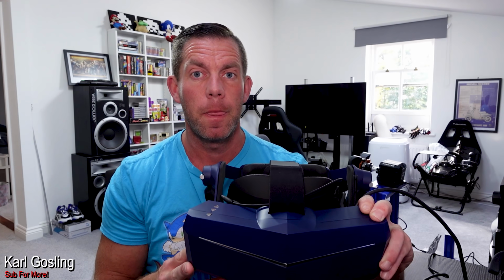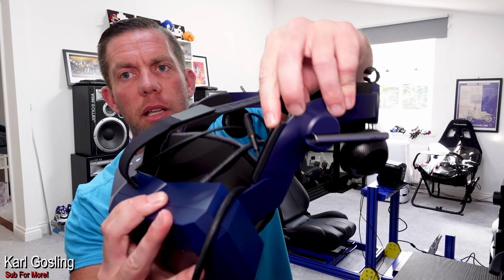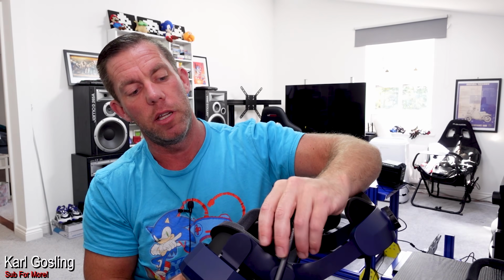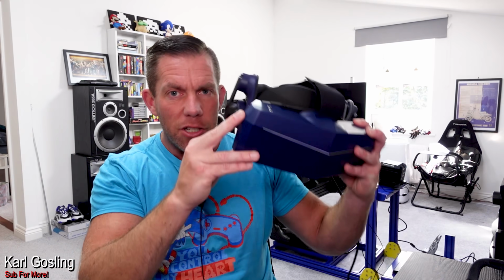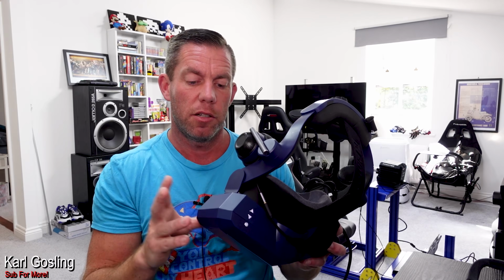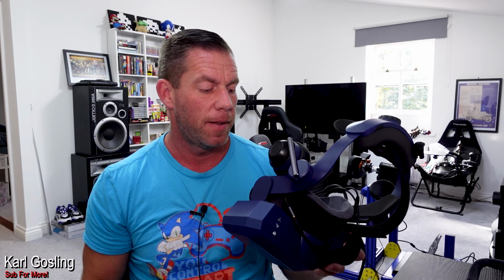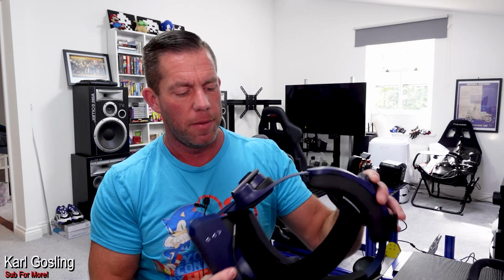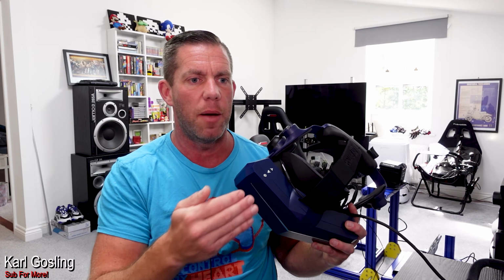Pimax 8KX 2021 Review!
My 2021 review of the Pimax 8KX, a VR headset with a massive FOV! But is it for everybody?

At the time of publishing there is a bundle deal including DMAS headphones, eye tracking, hand tracking and sword controllers available should you want to get involved.